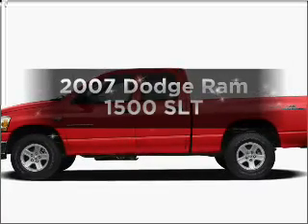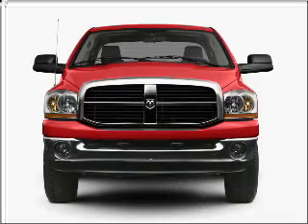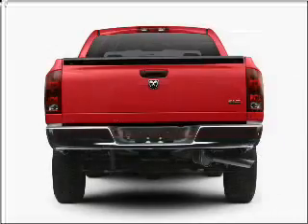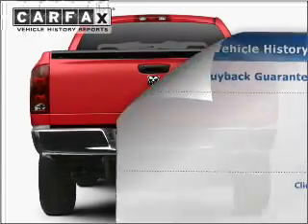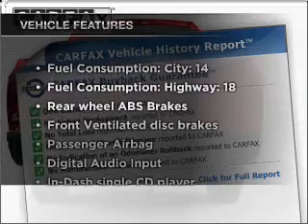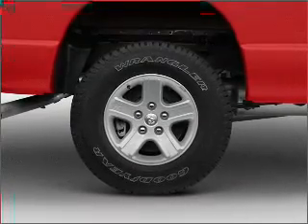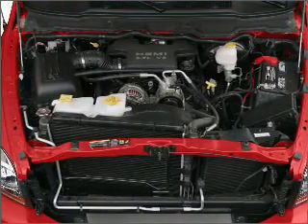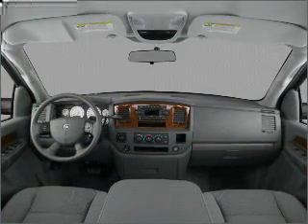2007 Dodge Ram 1500 - CEDAR LAKE IN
Year: 2007
Make: Dodge
Model: Ram 1500
Trim: SLT
Engine: 4.7 liter 8 cylinder 16 valve
Transmission: Automatic
Color: Mineral Gray Metallic
Mileage: 45493
Address:
11009 W 133RD AVE